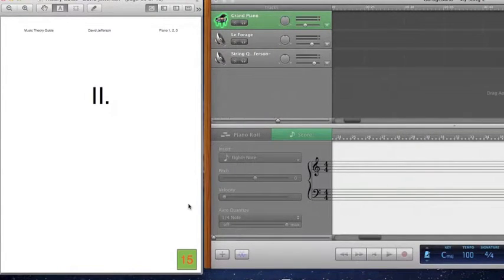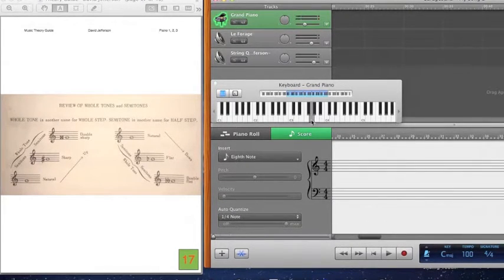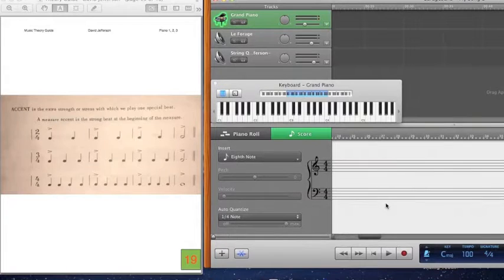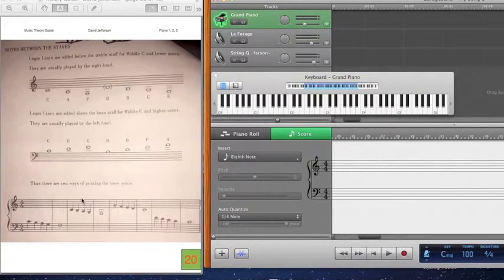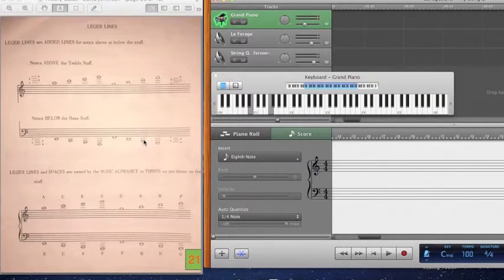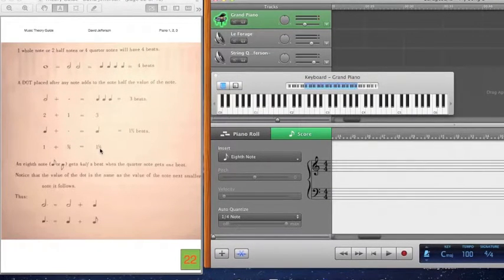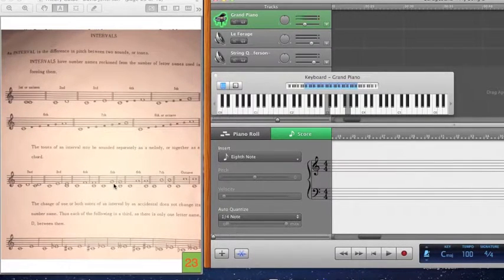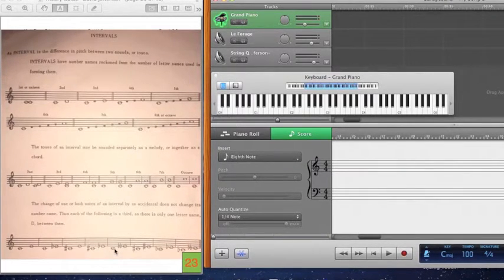Breaking Down Barriers to Music Theory (Disc 2)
Disc two. Keep practicing.
2.
2.1 White Keys as Sharps and Flats 01:25
2.2 Whole Tones and Semi-tones 03:45
2.3 Counting 06:15
2.4 Accents 10:17
2.5 Notes Between the Staves 12:00
2.6 Dots 21:25
2.7 Introduction to Intervals 25:18

-David Jefferson